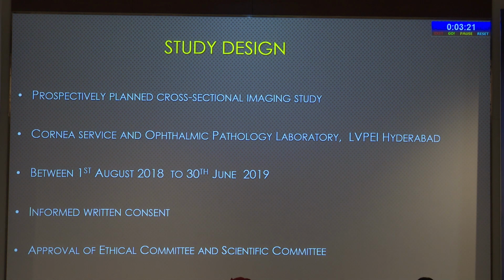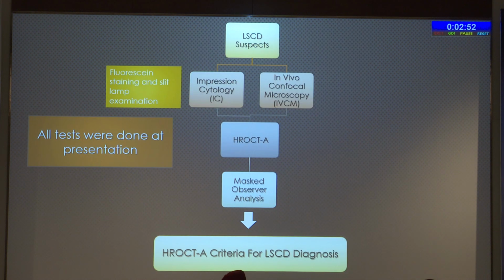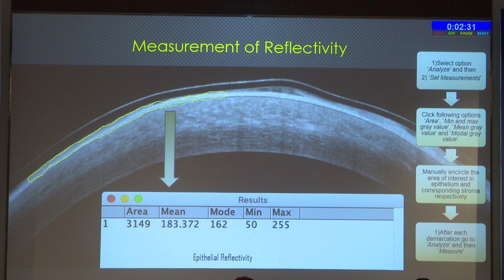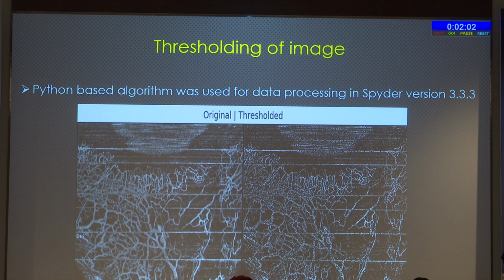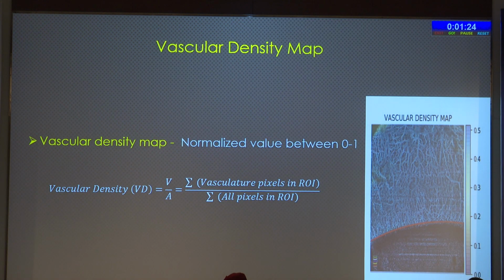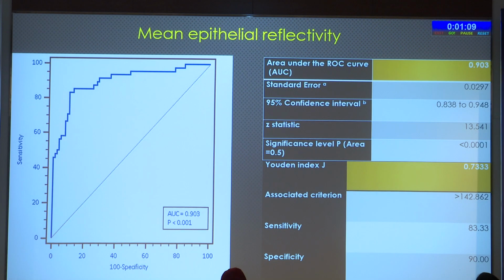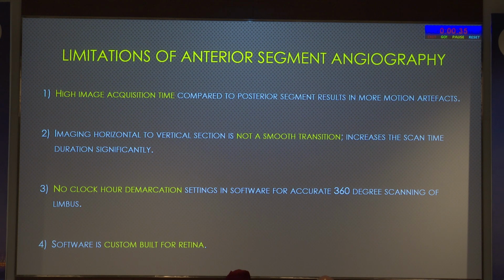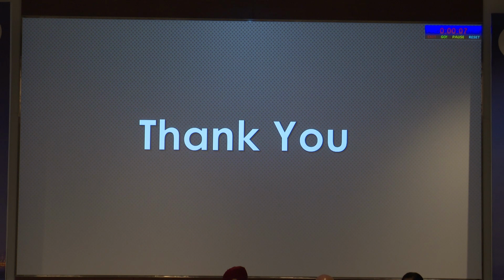AIOC2022 GP112 topic DR SHOBHIT VARMA High resolution optical coherence tomography angiography